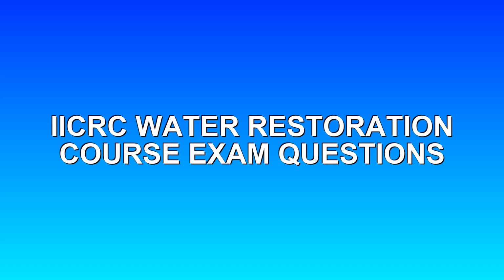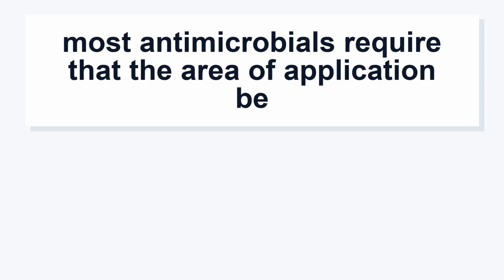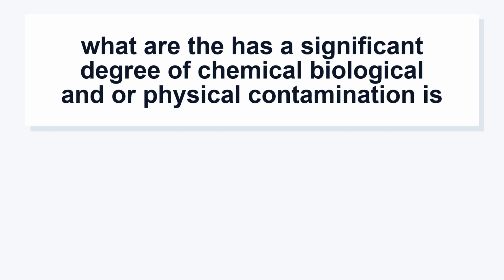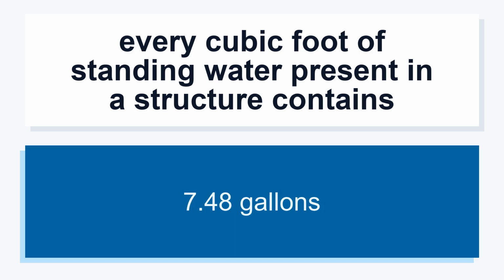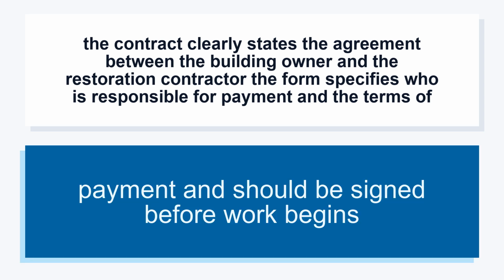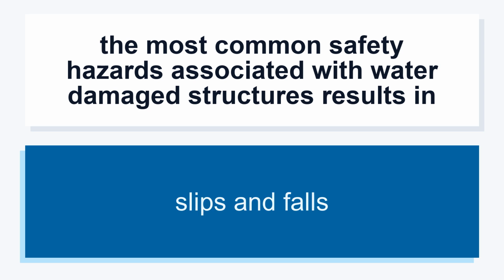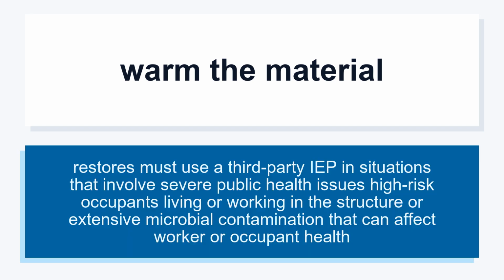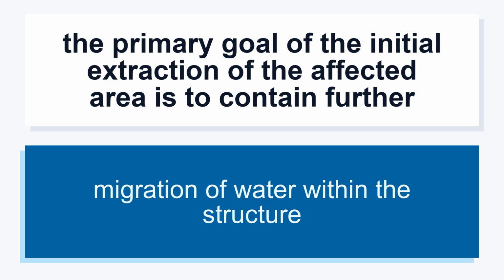Pass the 2026 IICRC WRT Exam | Water Damage Restoration Practice Questions and Study Guide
Clearing the IICRC Water Damage Restoration Technician certification exam in 2026 is an essential achievement for any professional looking to establish expertise in the restoration industry. This guide provides the exact types of practice questions and technical knowledge you need to master the S500 standard and pass your test on the first try. The restoration industry demands a deep understanding of structural drying science, health and safety protocols, and moisture monitoring. By focusing on these core competencies, you can build the confidence required to handle any water loss scenario and secure your professional credentials.

The examination evaluates your mastery across critical domains, beginning with the categories and classes of water. Understanding these designations is vital for establishing a remediation plan. Category one involves water from a sanitary source, while category two contains contamination. Category three is grossly contaminated and requires strict safety measures and the removal of porous materials. You will also face questions on the classes of water loss, which determine the evaporation load. Class one involves minimal absorption, while class four involves specialty drying situations where moisture is trapped in low-permeability materials like concrete or hardwood.

Psychrometrics, the science of drying, forms the backbone of the WRT and ASD courses. You must be able to interpret a psychrometric chart and understand how temperature, relative humidity, and vapor pressure influence the drying process. Practice questions focus on calculating grains per pound to determine the humidity ratio and using these figures to track dehumidifier efficiency. Mastering the relationship between dew point and surface temperature is also critical for preventing secondary damage such as microbial growth.

The 2026 standards place heavy emphasis on the proper application of equipment. You will encounter questions regarding the placement of air movers to create adequate airflow and the calculation of dehumidification requirements based on the cubic footage and specific class of loss. Knowing when to use refrigerant versus desiccant dehumidifiers can make the difference between a successful project and a failed one. We understand that mastering these complex scientific principles and mechanical calculations can be challenging, which is why we also provide these services, study resources, and expert help to guide you through your preparation.

Microbial growth and indoor air quality are also major components of the exam. You must know the conditions that promote the growth of mold and bacteria and the appropriate personal protective equipment required for different levels of contamination. The test evaluates your knowledge of biocides, antimicrobial treatments, and the legal implications of their use. Documenting the drying process through daily moisture logs and atmospheric readings is a critical part of the examination.

To maximize performance, treat every practice session like a real-world simulation. Practice the process of elimination to remove incorrect choices and study the specific wording in the S500 guidelines. Reviewing these high-yield topics reduces anxiety and ensures your certification. Share this guide with fellow restoration professionals, save it to your study list, and let us know your success stories in the comments. Your dedication to mastering these skills will lead to a successful career and the highest standard of service in the restoration field.

for free practice quizzes, exams, test questions, study guides, and exam prep resources. We also provide practice test materials, review questions, study help, and exam preparation resources for learners who want to pass faster and prepare more effectively.